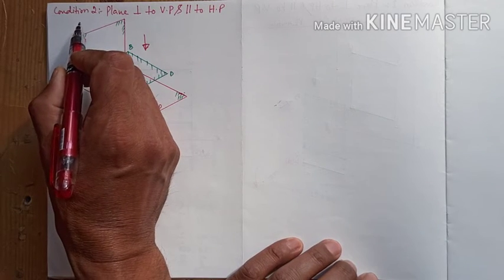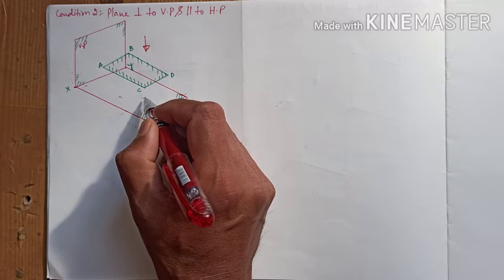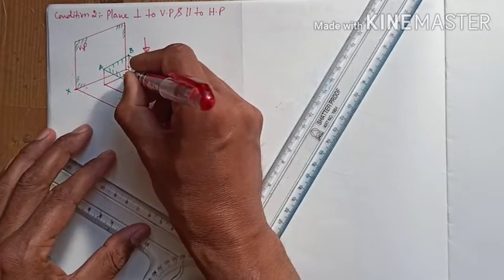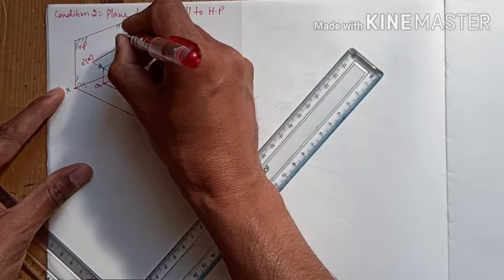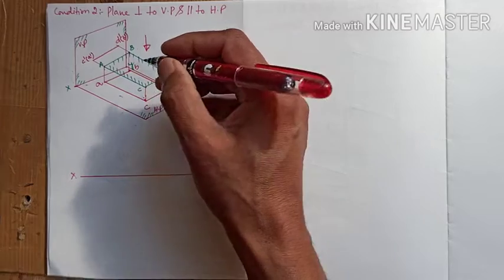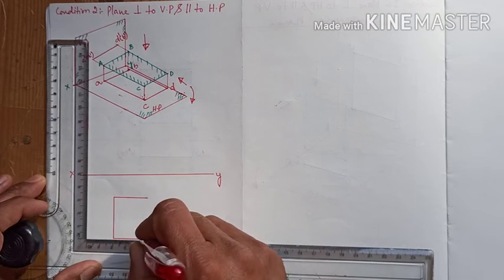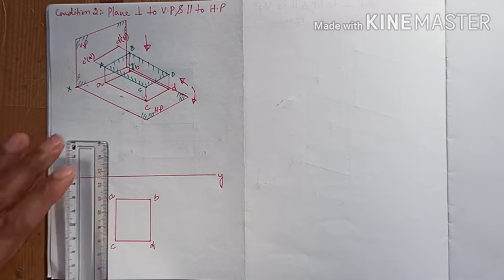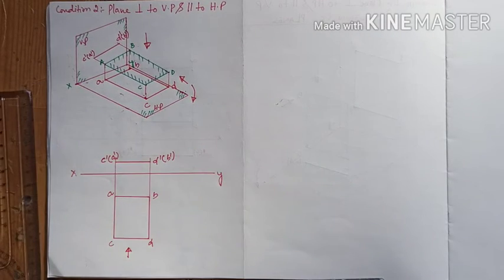Projection of Planes | Part 3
This video lecture helps my viewers about drawing the orthographic projections of a plane in a easy way.